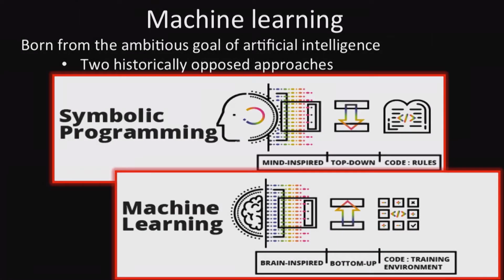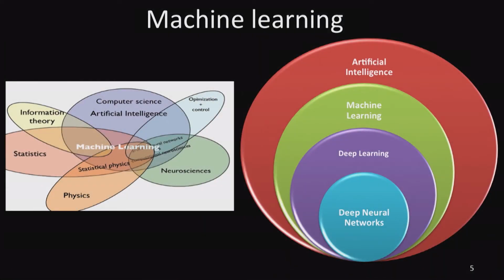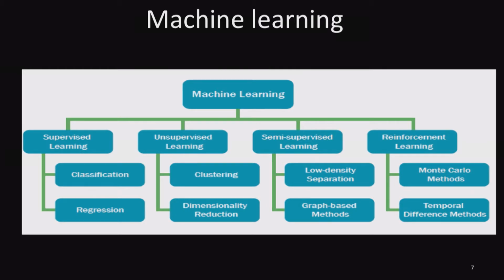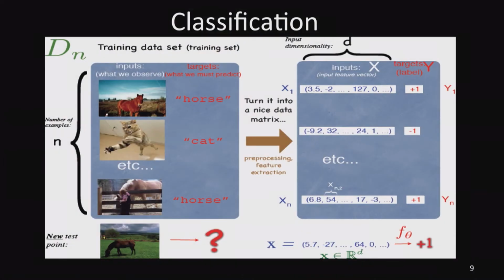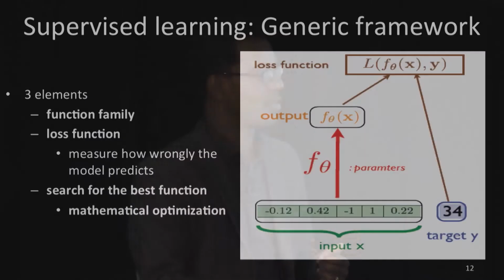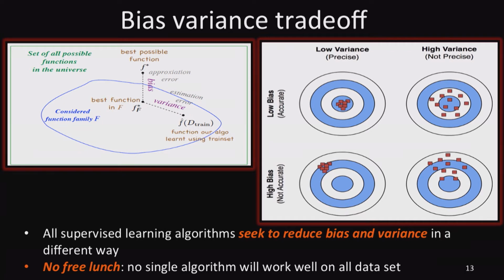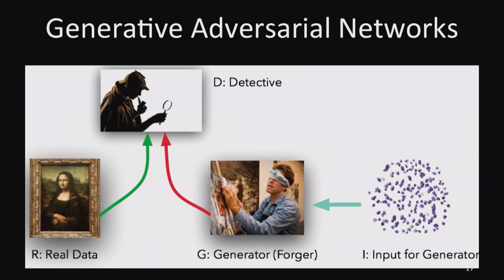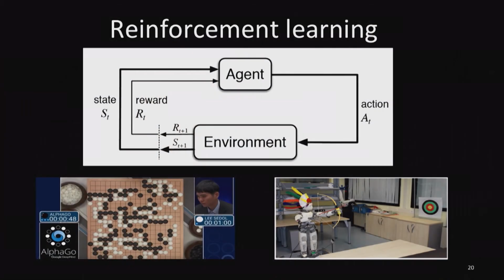Overview of Machine Learning Methods I Prasanna Balaprakash, Argonne